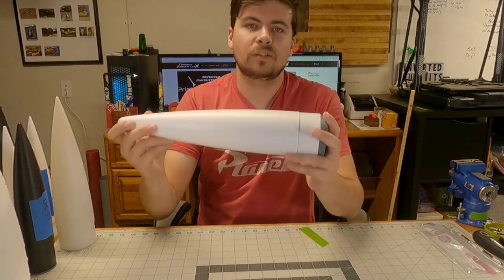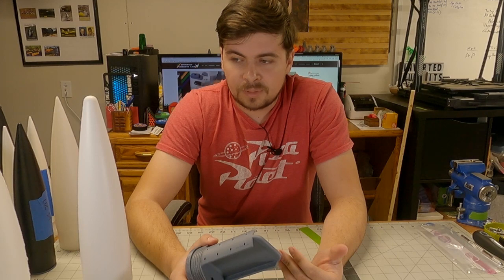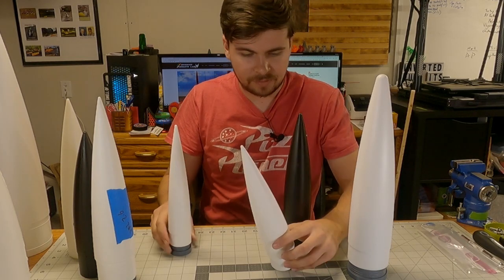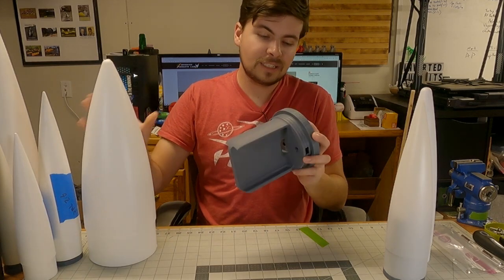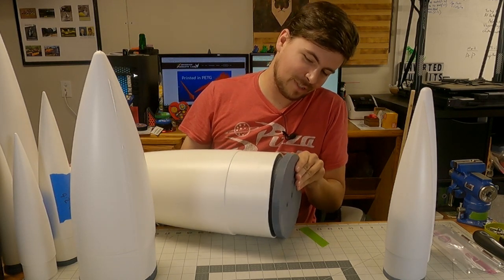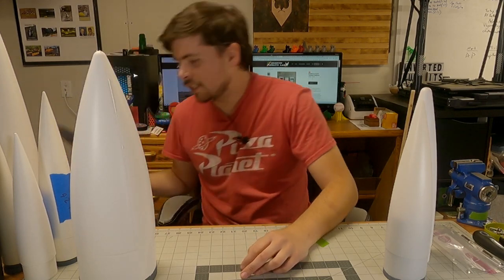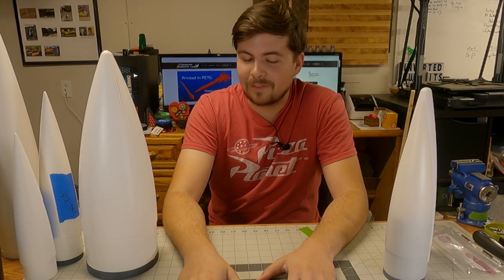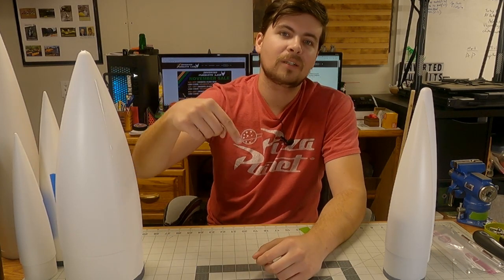Plastic Nose Cone Electronics Bays